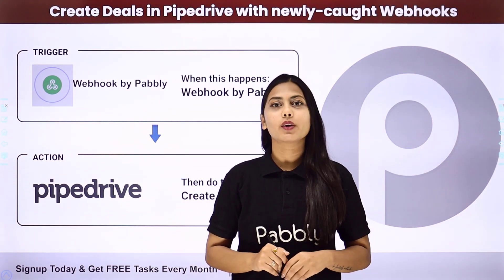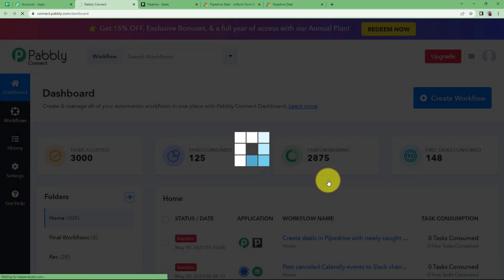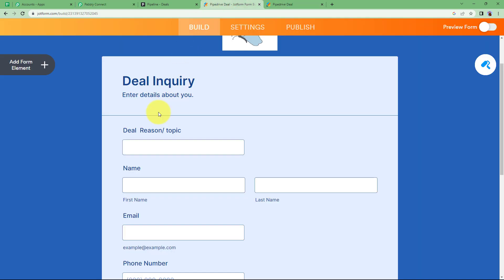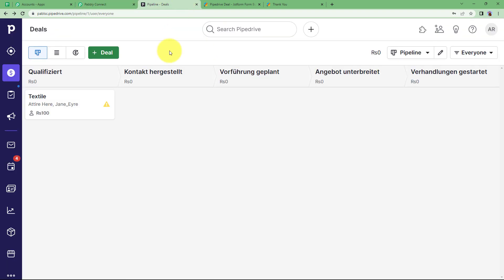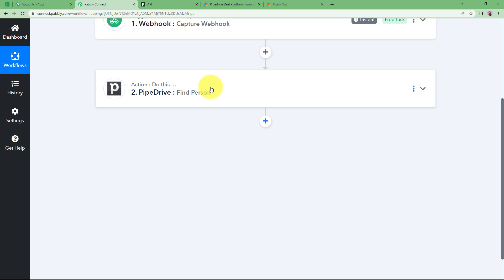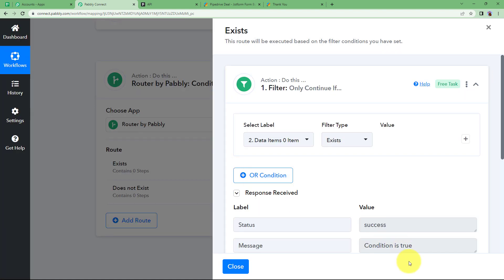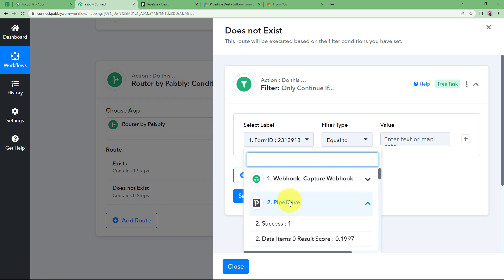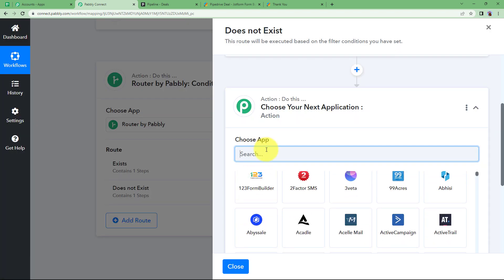How to Create Deals in Pipedrive with Newly Caught Webhooks - Webhooks Pipedrive Integration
In this video, we will learn Webhooks to Pipedrive integration using Pabbly Connect.
With Pabbly Connect, you can effortlessly capture and convert potential opportunities into actionable deals within Pipedrive by the help of Webhooks. Through this automation, you can instantly create new deals in Pipedrive whenever a webhook is triggered, ensuring an organized sales process and maximizing your chances of closing valuable leads.

1. Automation: Pabbly Connect offers automation capabilities that can help you automate mundane and repetitive tasks. This allows you to save time, money and resources.

2. Integration: Pabbly Connect provides a wide range of integrations so that you can connect different web services with each other. This helps you to create smarter workflow processes and make your business more efficient.

3. Security: Pabbly Connect takes security seriously and provides an industry-standard security system to protect your data and applications.

4. Scalability: Pabbly Connect is highly scalable and allows you to easily add new applications and services to your workflow.

 5. Cost-effective: Pabbly Connect is cost-effective and provides plans for different business sizes.